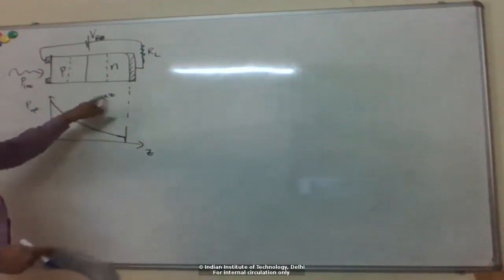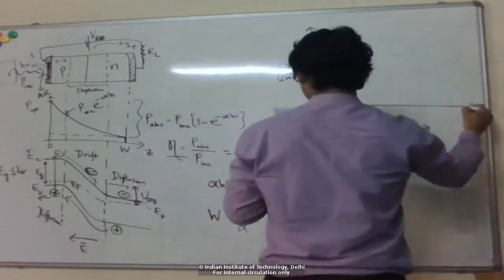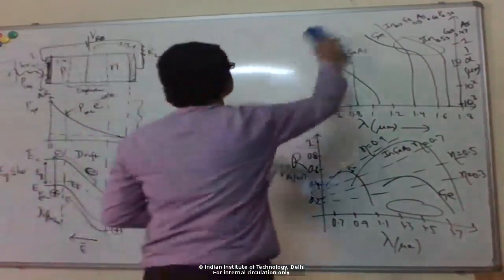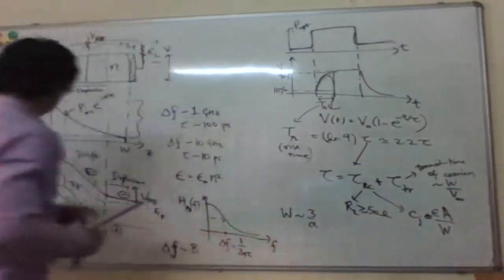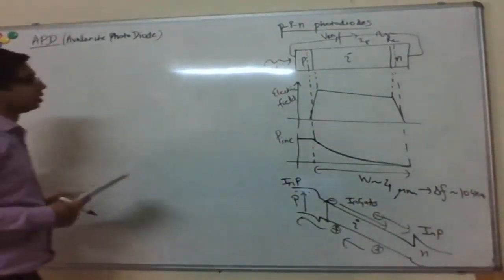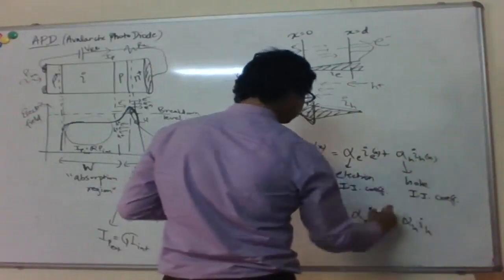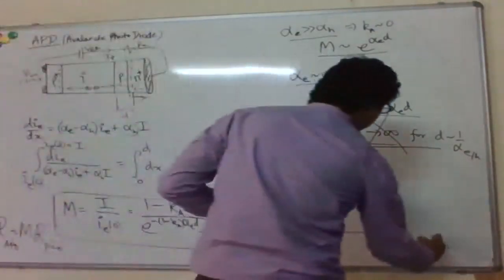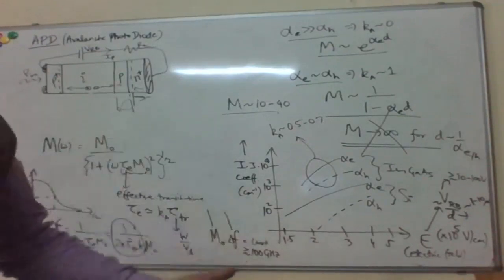ELL717_L18: Optical receivers: p-i-n & avalanche photodiodes (APDs)